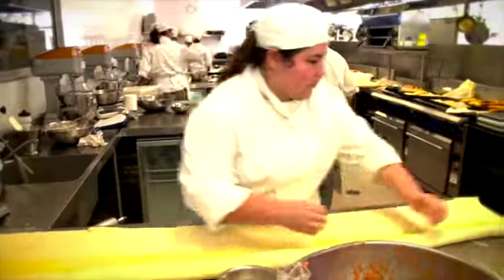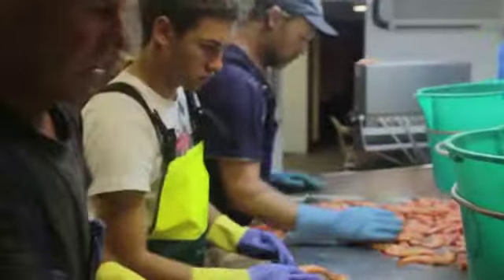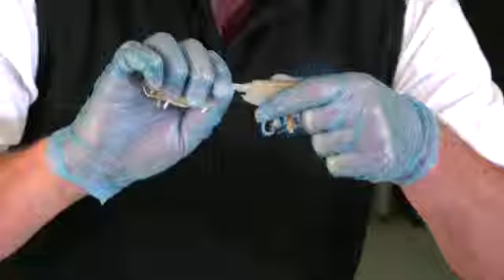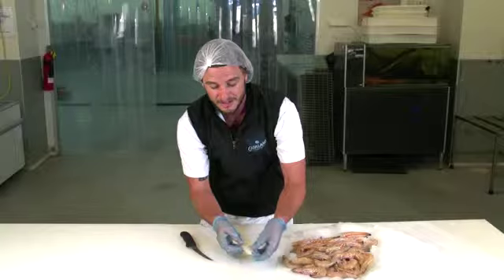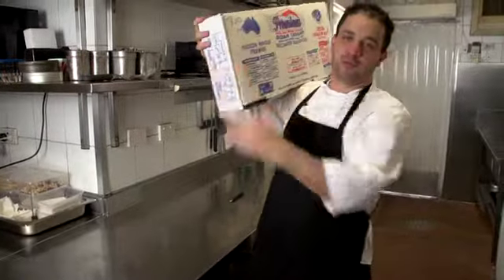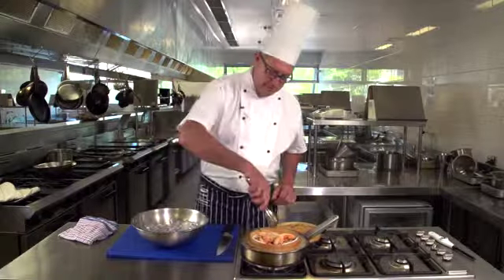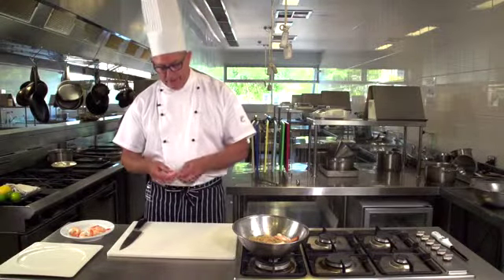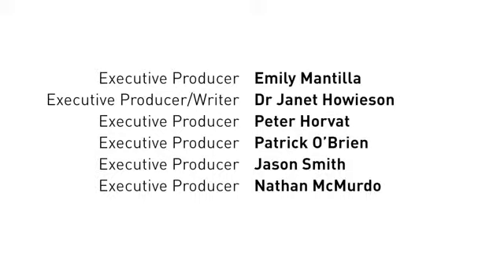Australian Seafood All Access Chef & Hospitality Tutorial - Prawns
This apprentice chef seafood tutorial features a full view of the supply chain for Barramundi and Snapper from species definition, catching methods, aquaculture farming, quality check,plus best practice procedure for peeling,devein methods, receiving in the kitchen and cooking methods.